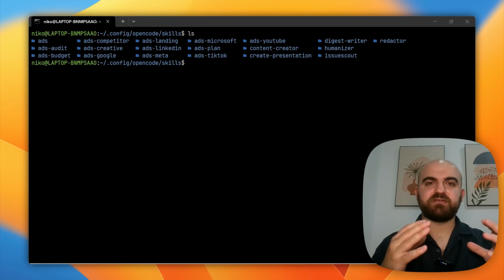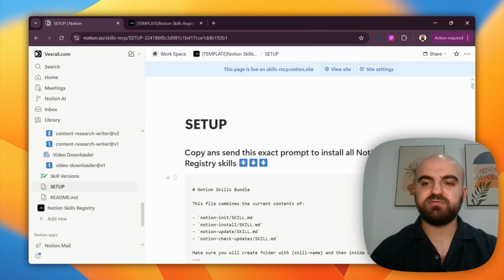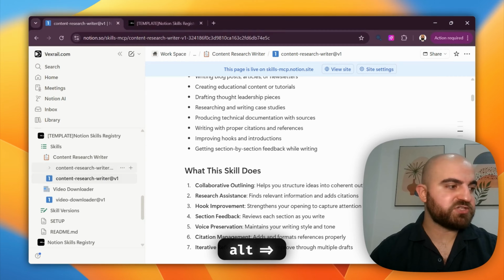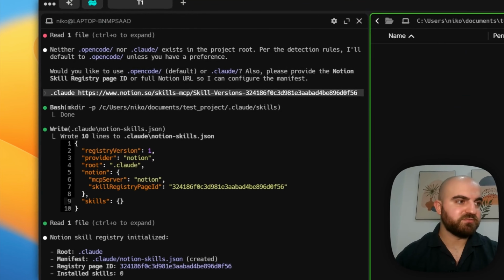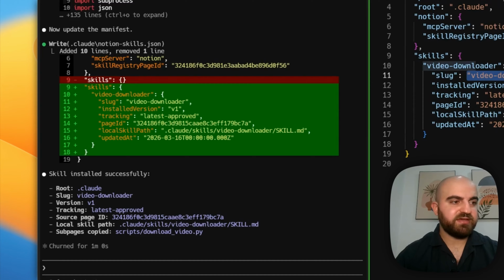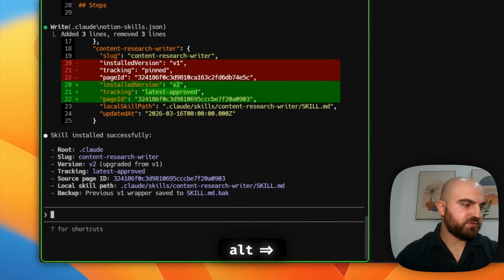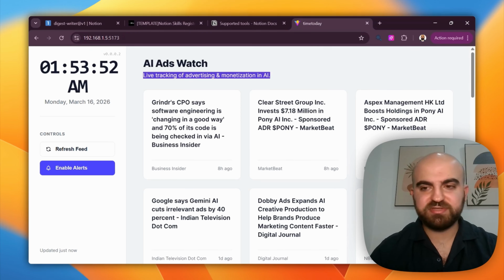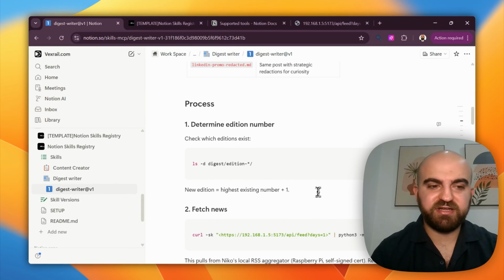Notion Skills Registry: A Package Manager for AI Agent Skills with Notion MCP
A dynamic skill registry for your AI agent workflow. Stop copying prompts across repos, avoid cluttering global skills, and manage versioned skills in one centralized Notion workspace for Claude Code, OpenCode, and more integrations coming soon.

✅Chapters:
00:00 Why managing AI skills is broken
01:12 The fix: Notion Skills Registry
02:23 Install the 4 commands
02:46 Live demo in a new repo
05:29 Initialize your project
07:42 Install a skill from Notion
08:00 Pin versions or follow latest
10:48 Check for updates
11:53 Update to the newest approved version
12:42 My real-world private skill workflow
15:40 Why I used Notion instead of GitHub
17:23 Why this can save teams hours
18:16 Outro